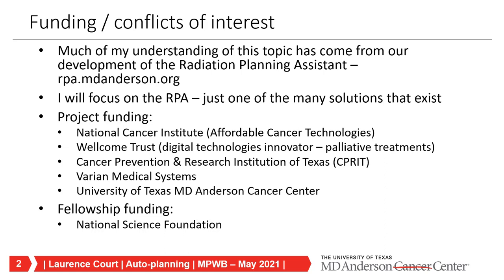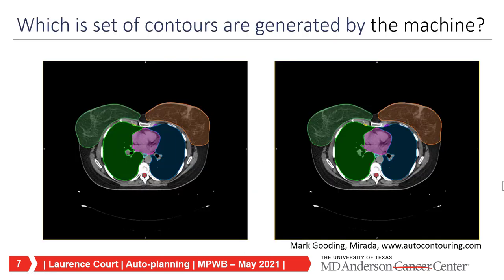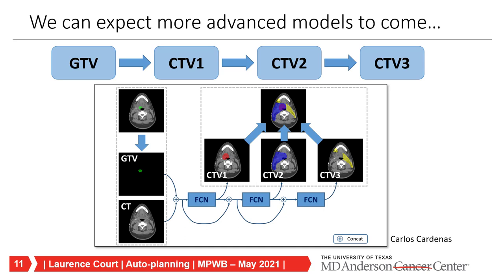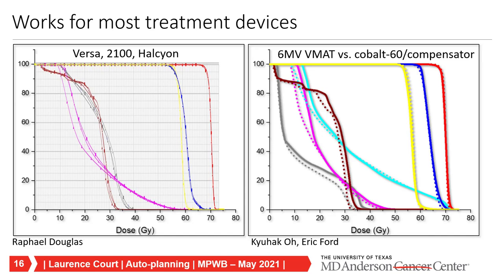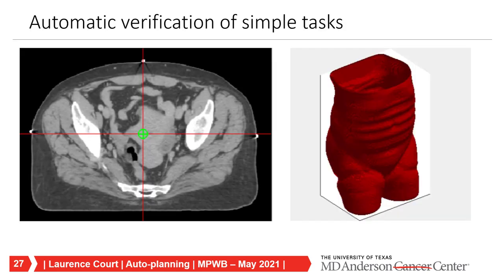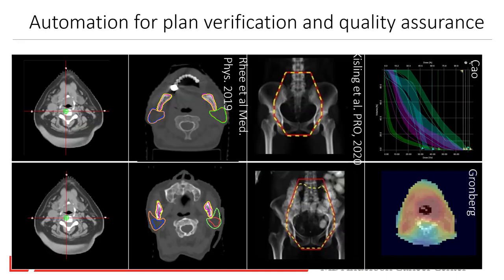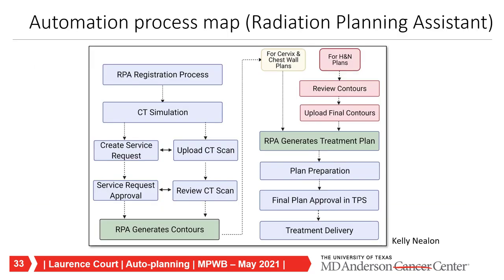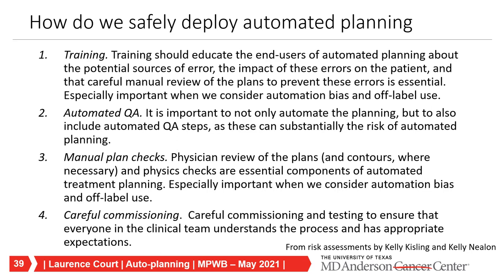MPWB Webinar: Automated Treatment Planning: A resource with potential benefits in H&LMIC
Wednesday, 12th May at 09:00 EDT (15:00 CET)
Speaker: Laurence Court
Moderators: Sarah Ashmeg & Arjit Baghwala